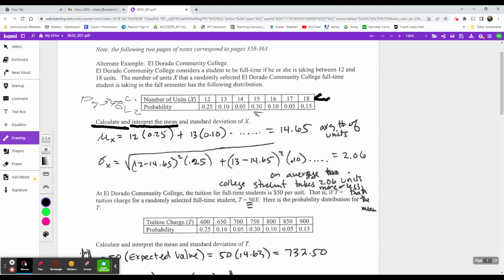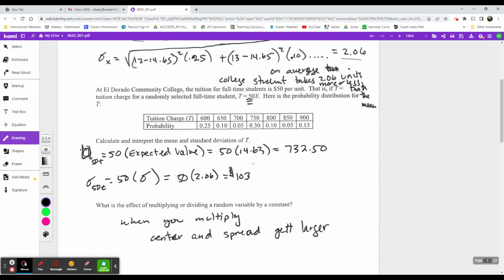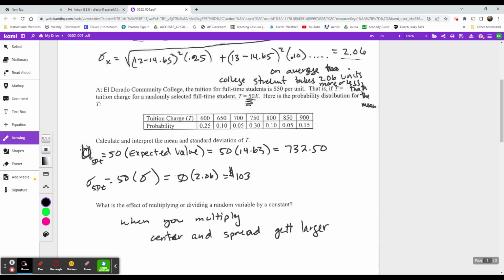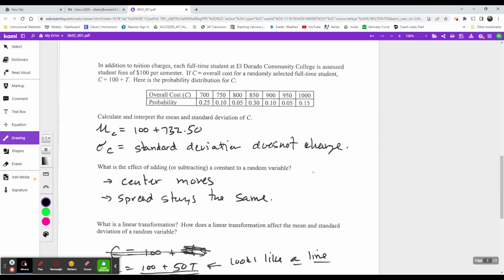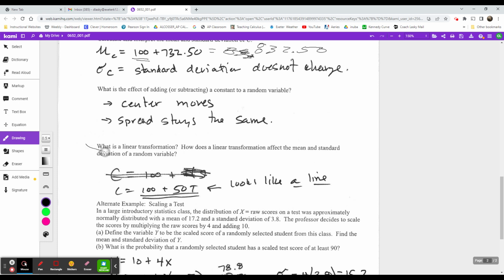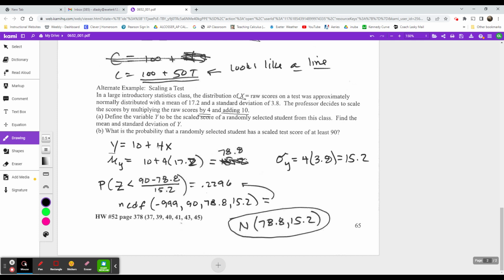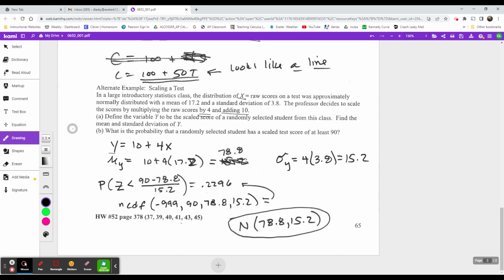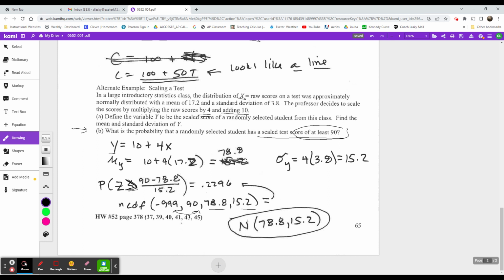Chapter 6 Thursday 4/13